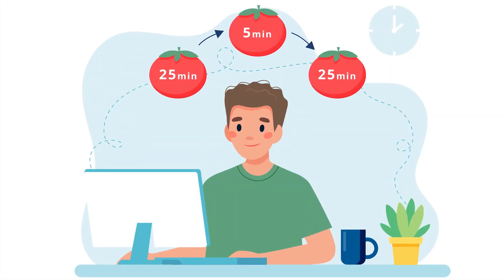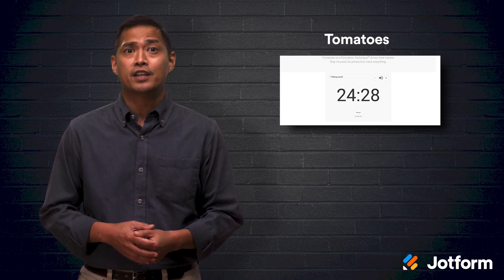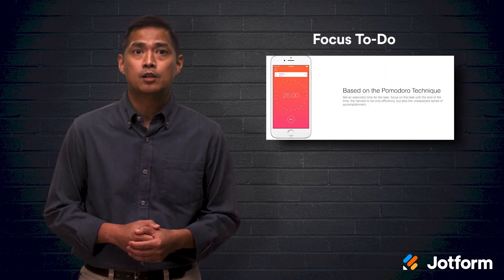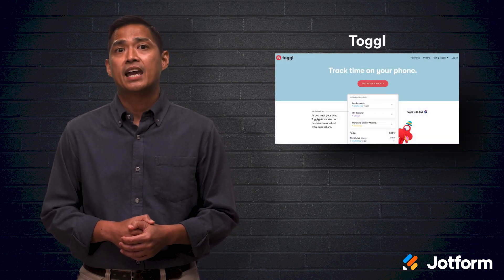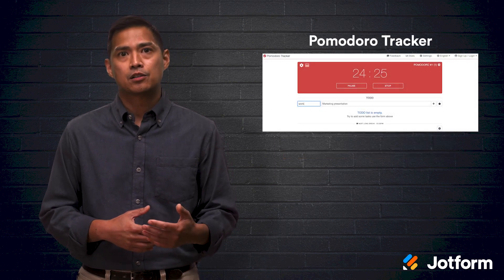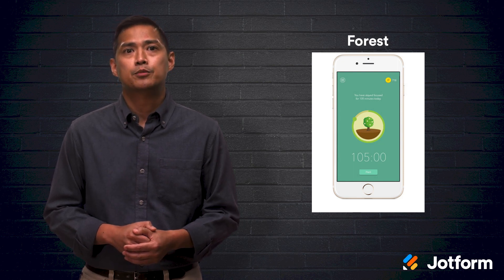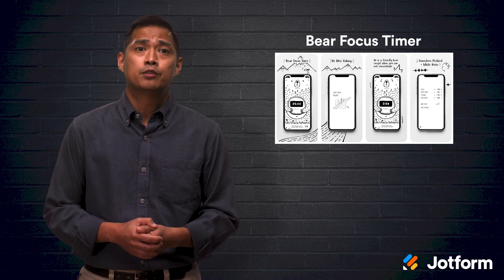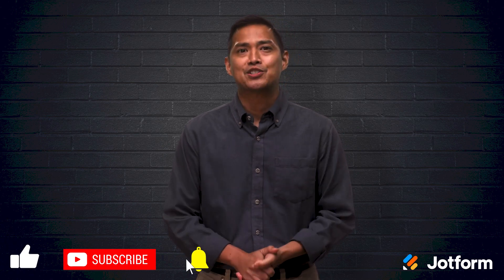The 15 Best Free Pomodoro Apps to Try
Need to boost your productivity and focus? Discover how a Pomodoro app can help you focus on your work, whether at home or in the office. We discuss the top 15 Pomodoro apps that you can use to stay focused and get more done, no matter where you are.
LINKS & RESOURCES
👋 ABOUT JOTFORM
Hi, we're Jotform, a full-featured online forms platform that makes it easy to create robust forms and collect important data. Check us out
00:00 Introduction
00:42 Pomodoro Technique
01:23 focus booster
01:48 Tomatoes
02:21 PomoDoneApp
02:53 Focus Keeper
03:24 Focus To-Do
03:49 Marinara Timer
04:22 Pomello
04:46 Toggl
05:21 Be Focused
05:59 Pomodoro Tracker
06:27 Clockwork Tomato
07:00 Forest
07:30 Tide
07:54 Bear Focus Timer
08:20 Pomotodo
09:00 Recap
09:28 Jotform